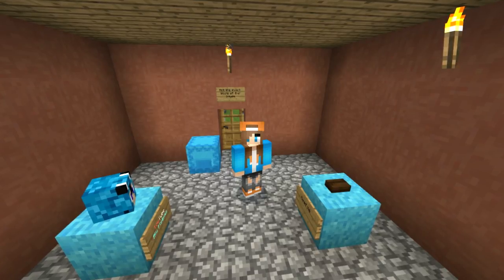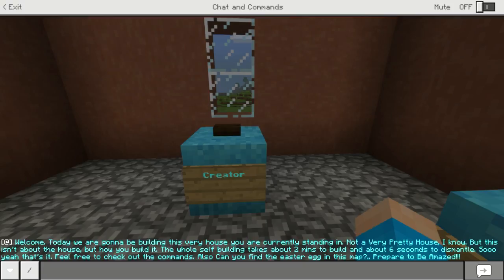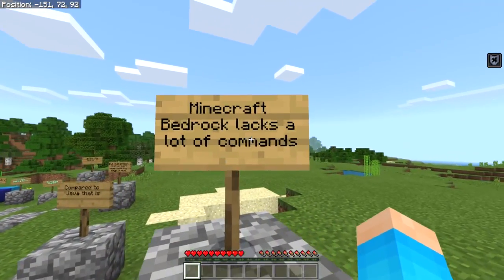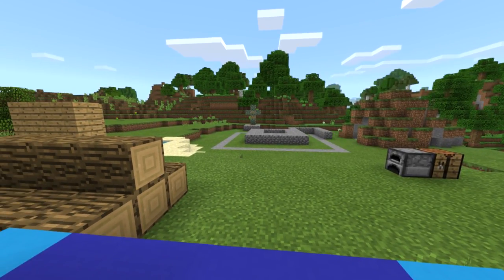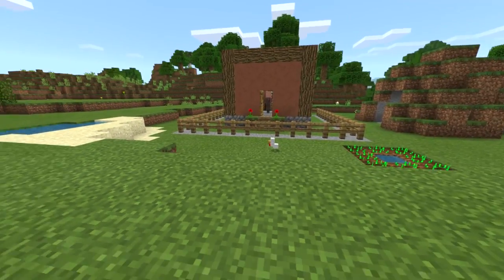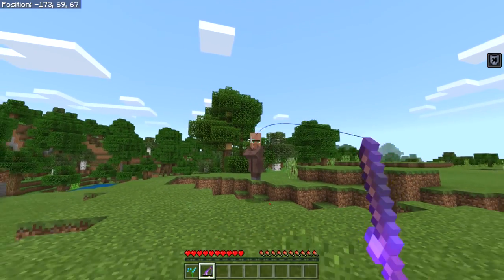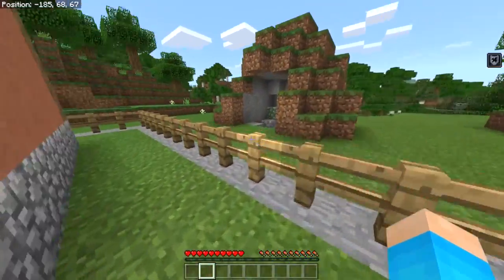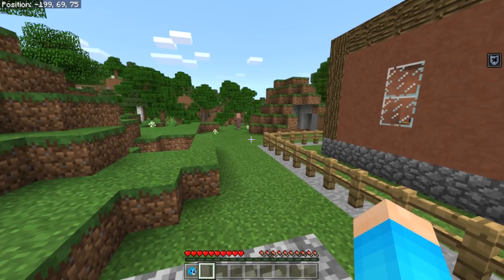THIS HOUSE CAN BUILD ITSELF!! - Minecraft (PE WIN10)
This house builds itself...crazy, right!?

✅Support me -

🔽Donate to my PayPal (you don't have to donate, but any amount is appreciated!)

✍️About me -

🔽Hey there guys, what's up!? I record and upload Minecraft Bedrock Edition content (formally known as Minecraft Pocket Edition). Thanks!
🔍Credit-

Banner/profile picture:I made my banner and profile picture but @xZays_ made the logo for them